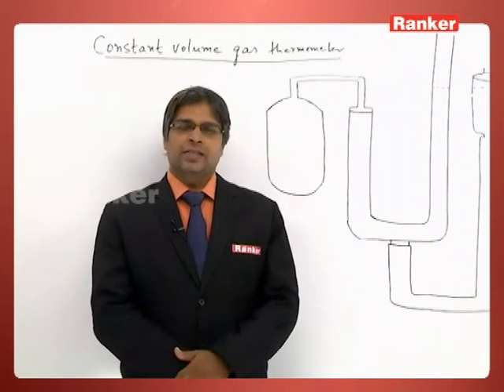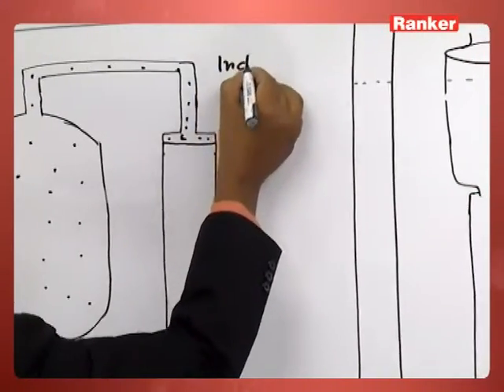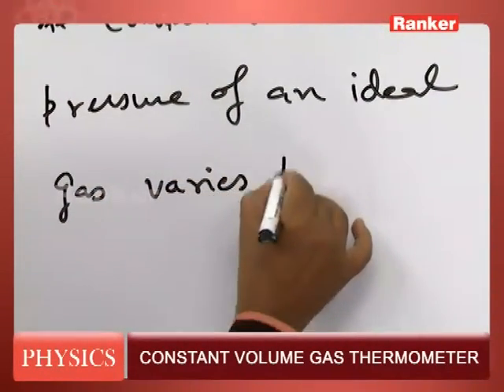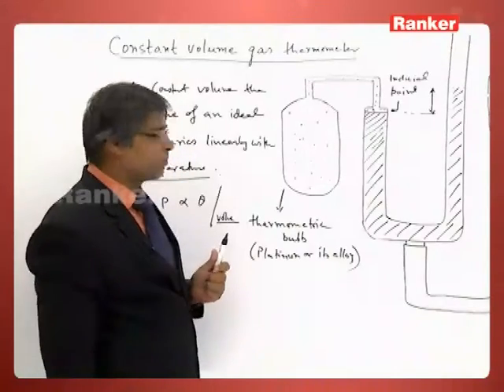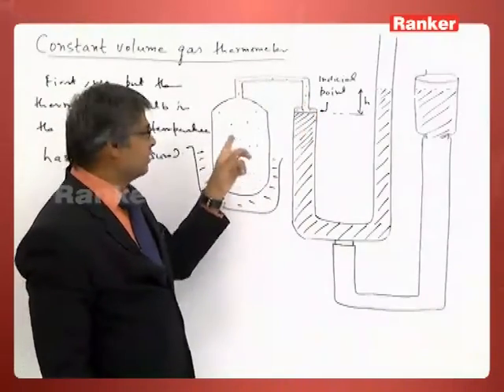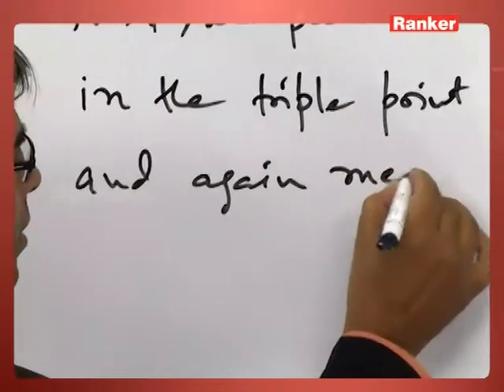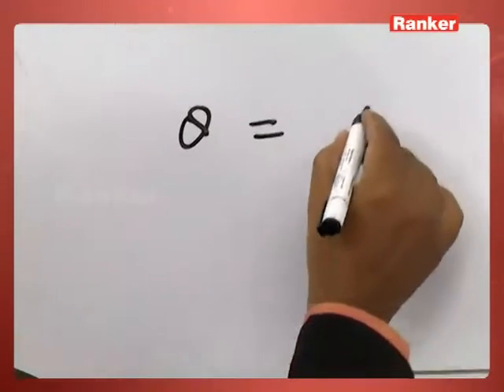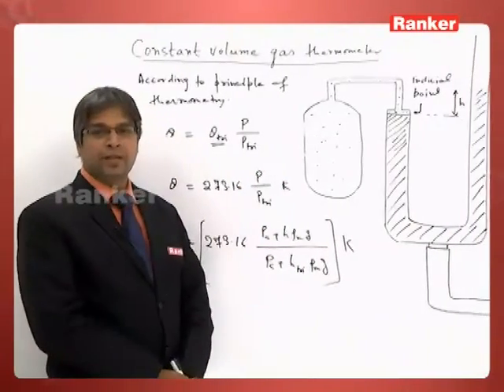Thermometry | Constant Volume Gas Thermometer | Physics | Manoj Pandey | Rankers Learning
Under the guidance of Professor Manoj Pandey for the JEE (Main) exam, students explore the topic of Constant Volume Gas Thermometers in Physics. Learn about the principles, construction, and applications of constant volume gas thermometers in measuring temperature based on gas pressure changes. Mastering this topic is crucial for understanding thermometry and thermodynamic principles, aiding in examination success.